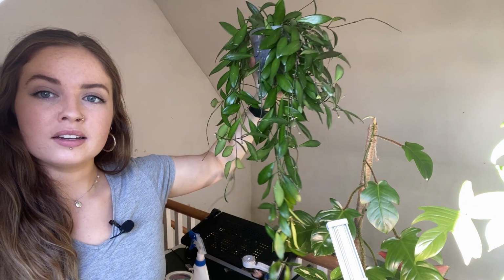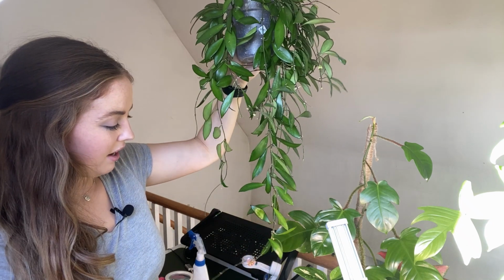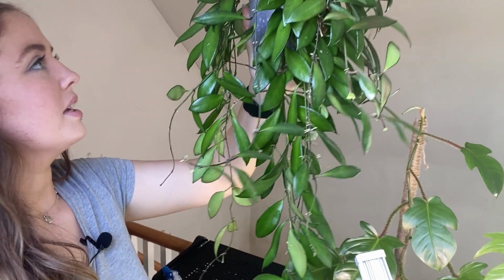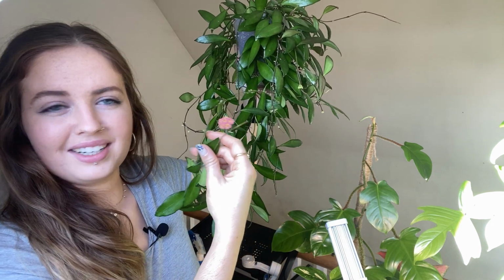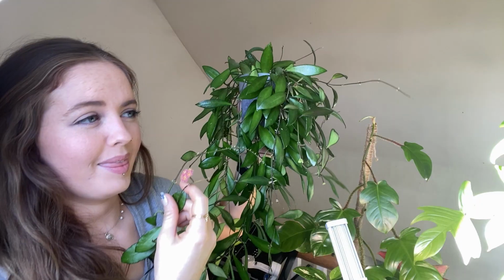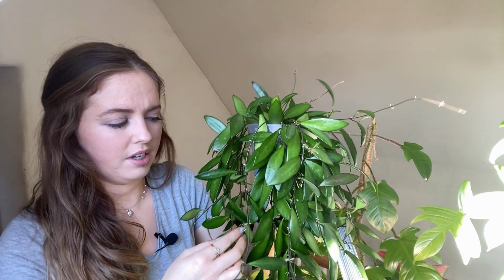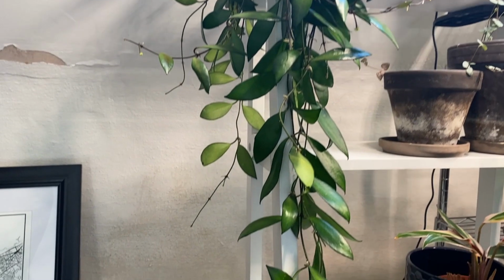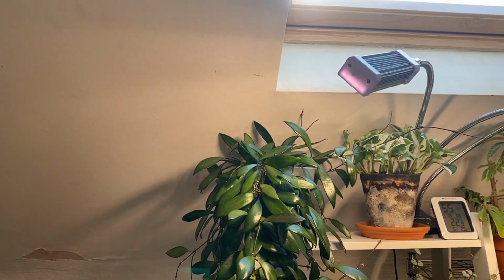My First Hoya Bloom | Hoya davidcummingii Flowers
My Hoya davidcummingii bloomed ✨ I felt like sharing my experience about this, from the perspective of someone who is relatively new to the Hoya world! Do you own any Hoyas? Have any of them bloomed for you & if so, what was your experience?

Please support the Lebanese people & people of Beirut in any way that you can - donate or just spread the word:

Song used is 'Dusty Decks - When The Noise Settles'

This really helps my channel continue to move forward!